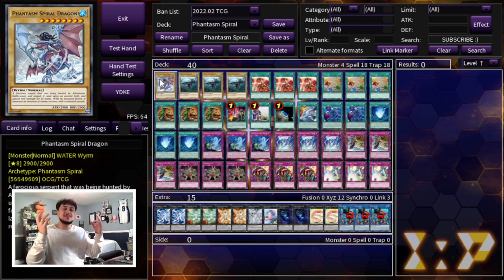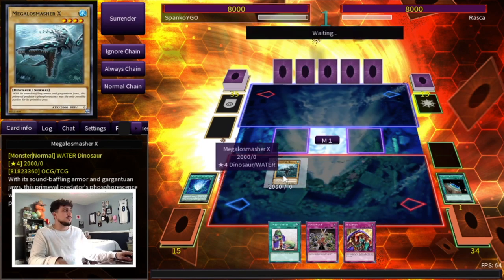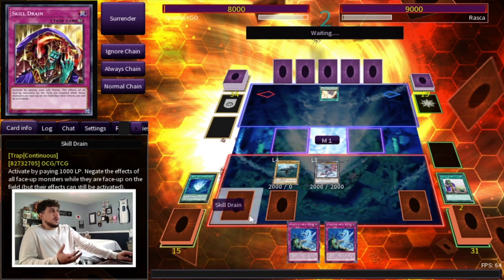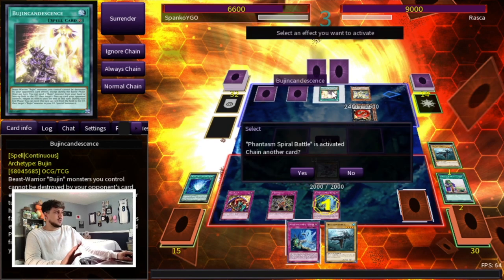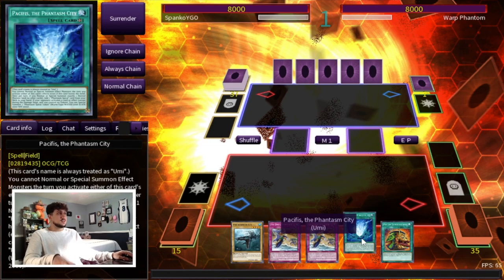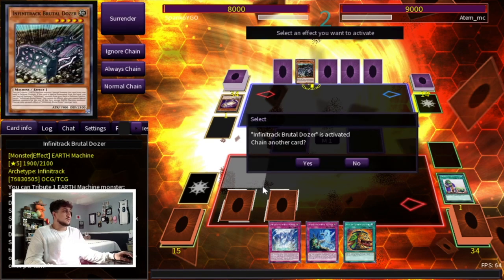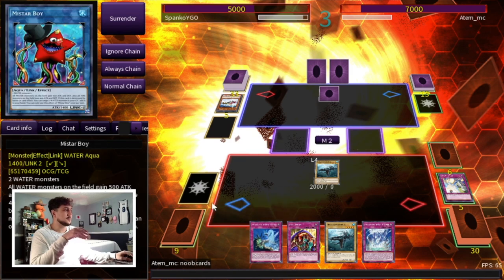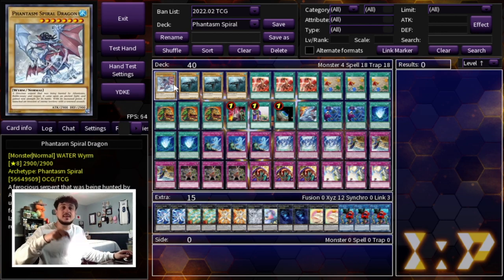Phantasm Spiral MAKES OPPONENTS QUIT!